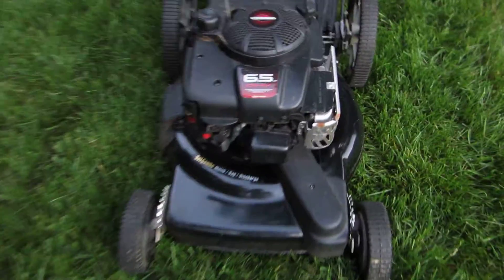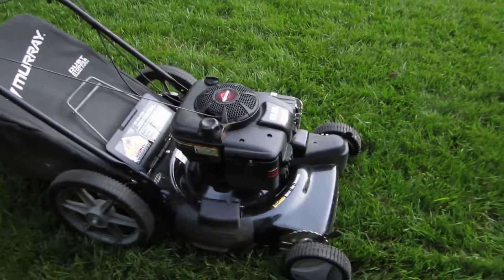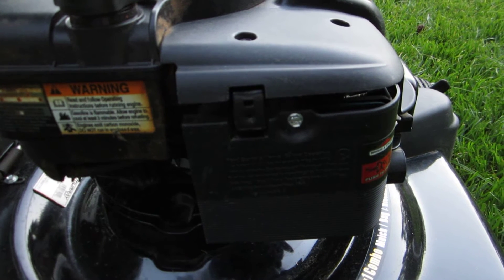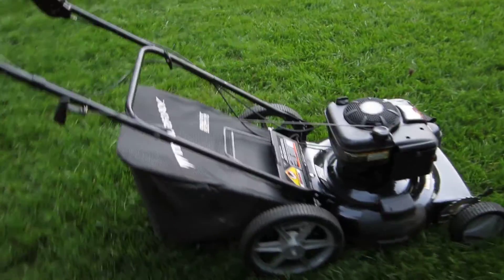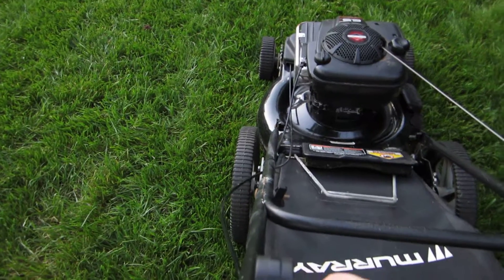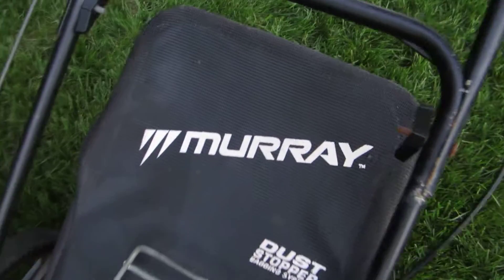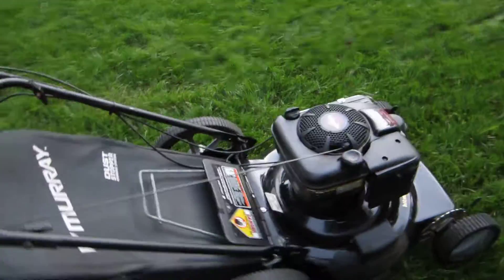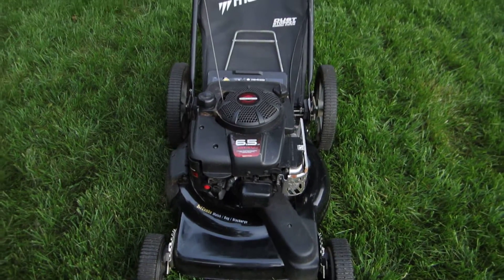Murray 22" Lawn Mower 6.5 HP OHV - Craigslist Find Now Fixed - Final Look - May 16, 2013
A final look on this Murray bought broken on Craigslist that the owner got terrified of because the he said the gas tank was leaking.  It was the carburetor float and needle were stuck and gas was pouring out into the air intake.  It was a yellow smelly gooey mess of stagnant gas in the carburetor.  Cleaned it out replaced the needle, seat, bowl gasket and nut gasket. Little difficult to start ended up changing the spark plug as well.   Also readjusted the self propelled it was not engaging or disengaging correctly.   Relisted this a person wanted to look at it 6:30 am this morning and he bought it.  Did not start this on camera out of a respect I have for my great neighbors but did a quick one when the now new owner arrived.  Great project odd seeing a Murray mower with such a great 6.5 OHV Briggs and Stratton Engine. Got the links below for the first look, cleaning the carburetor and its first start and the self propelled fix: